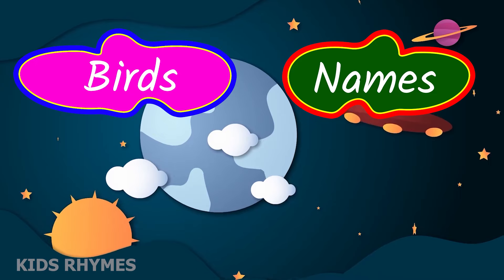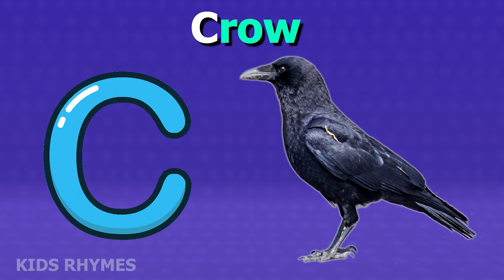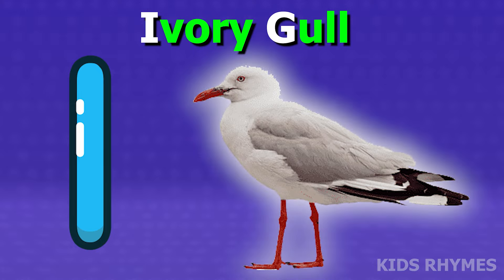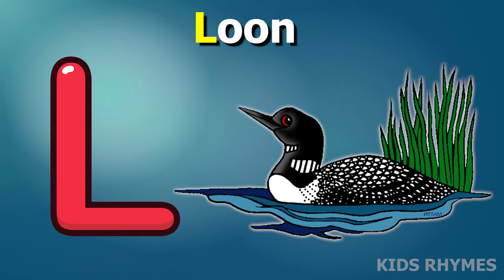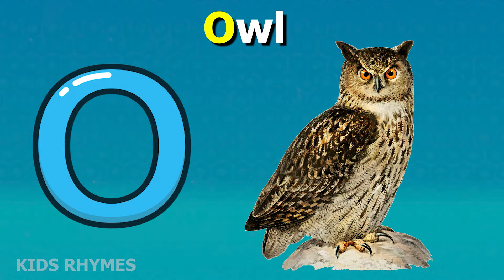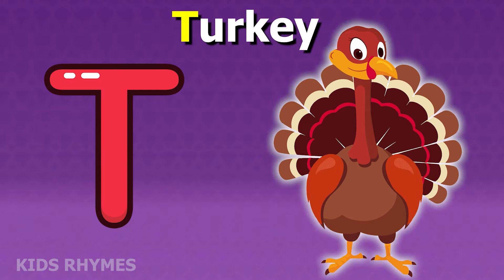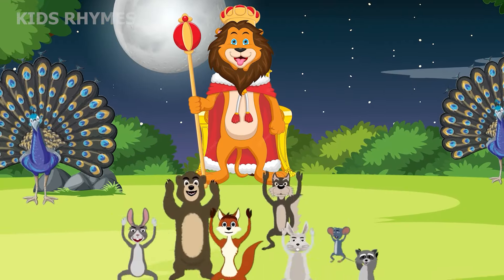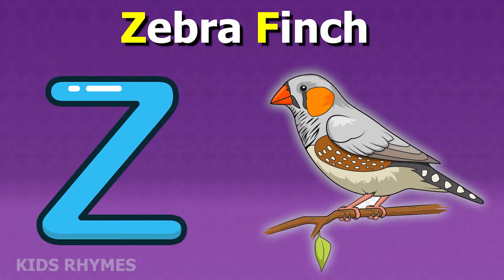Phonics Song with TWO Words - A For Apple - ABC Alphabet Songs with Sounds for Children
Mix & Mastering: SMP Music   @smpmusic0
Singer: Simran Suthar
Video Editor: Manish Suthar